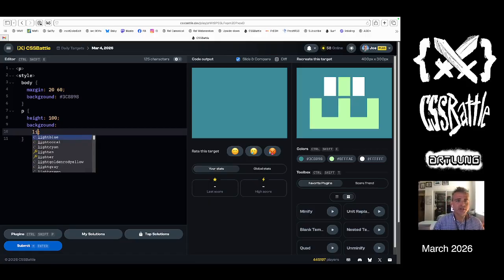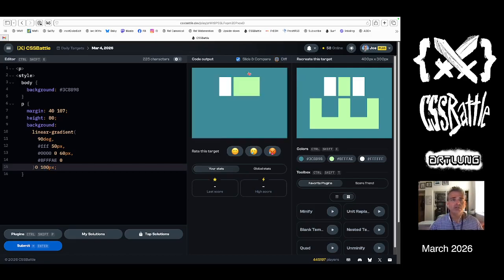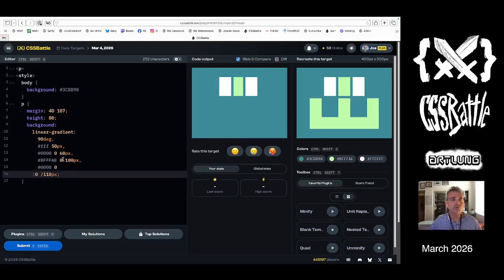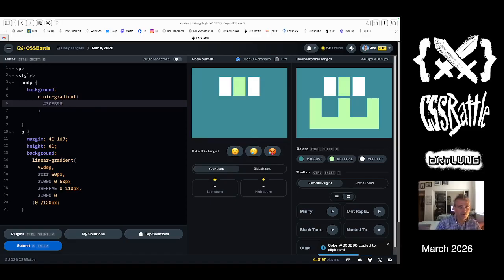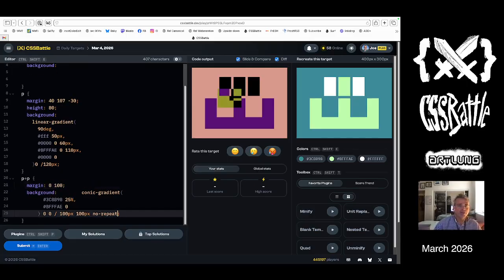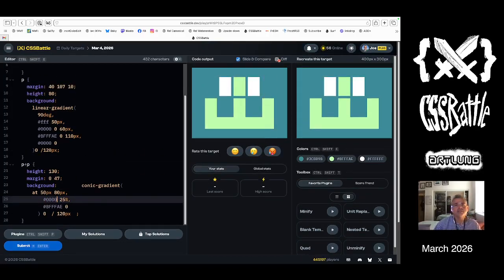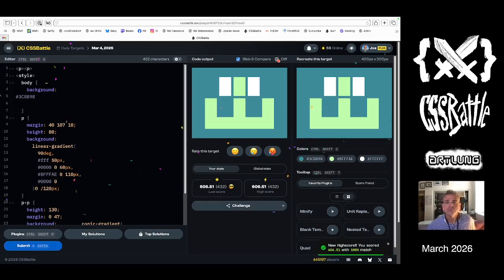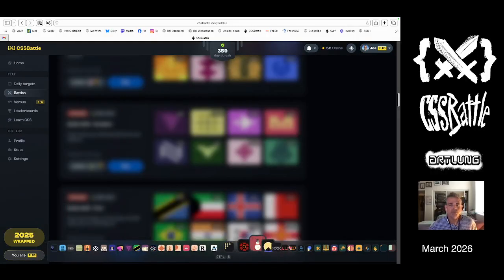CSSBattle for MARCH 4 (2026)